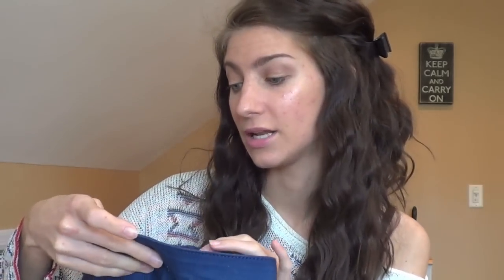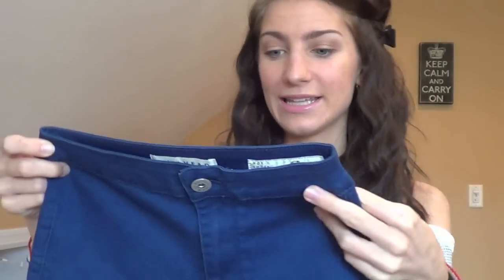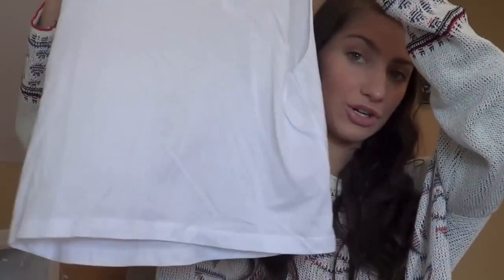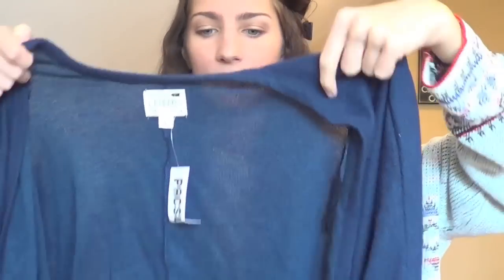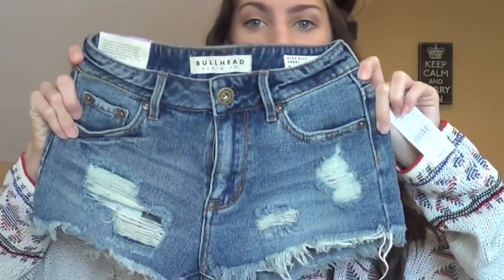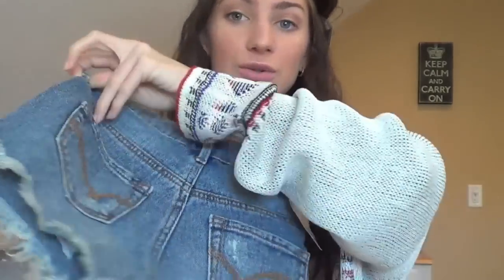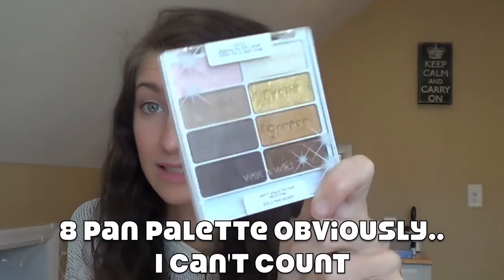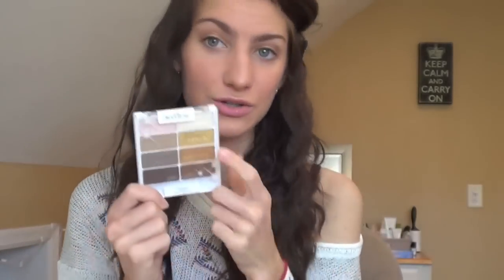Spring Haul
Wet n Wild Walking the Read Carpet - (not available online)

samanthann92